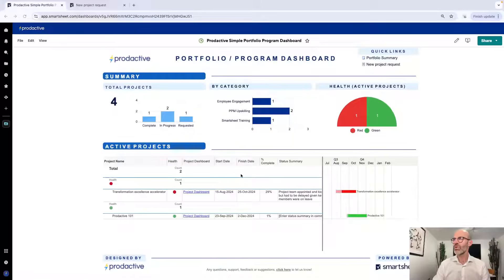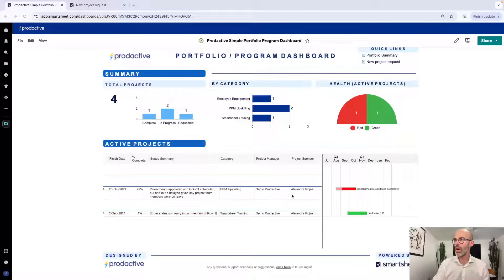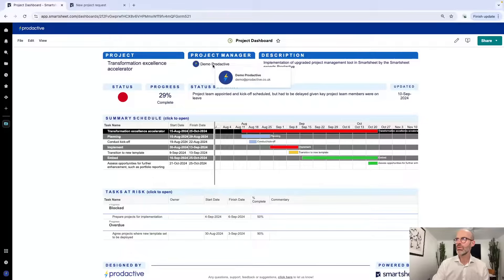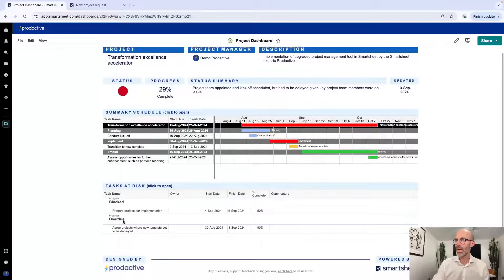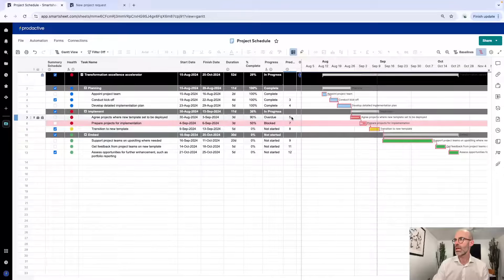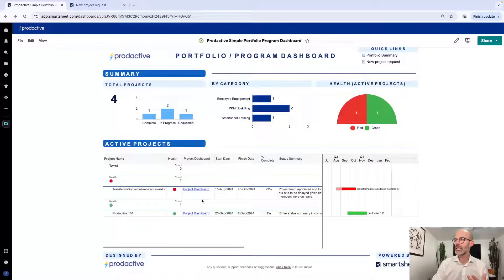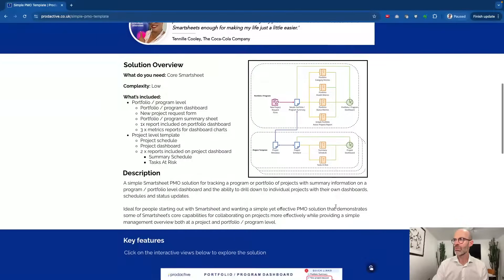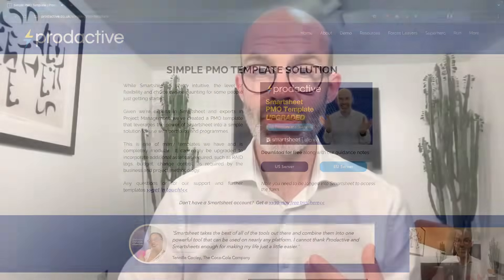Better Project and Portfolio Management with our upgraded Smartsheet PMO Template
While Smartsheet is pretty intuitive, the level of flexibility and choice can be daunting for some people just getting started.

Given we're experts in Smartsheet and experts in Project Management, we've created a PMO template that leverages the power of Smartsheet into a simple solution for use with portfolios and programmes.

This video is a brief overview.  You can see a full walk-through on our website and download the template with guidance instructions there

This template is ideal for people starting out with Smartsheet and wanting a simple yet effective PMO solution that demonstrates some of Smartsheet’s core capabilities for collaborating on projects more effectively while providing a simple management overview both at a project and portfolio / program level.

It's one of many templates we have and is completely modular.  It can easily be upgraded to incorporate additional assets as required, such as RAID logs, budget, change control, as required by the business and project methodology.

Any questions, or for help with your PMO Smartsheet solution, including using any of Prodactive's extensive range of solutions, please get in touch